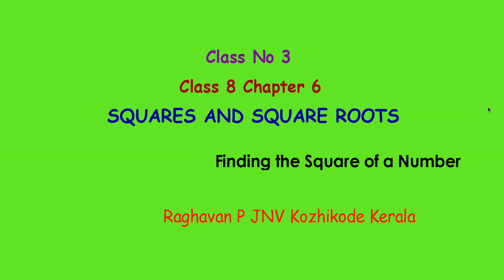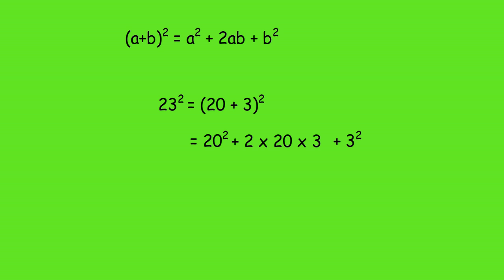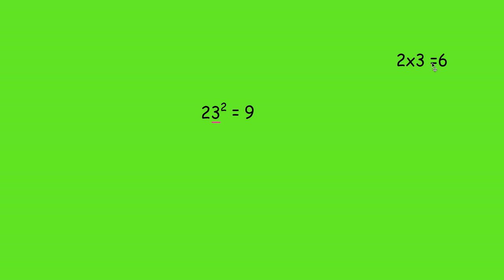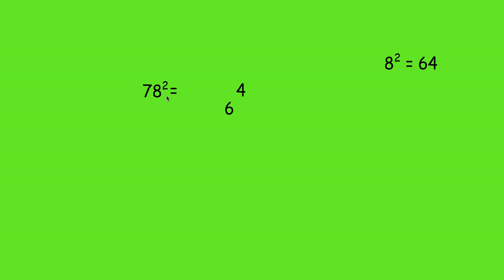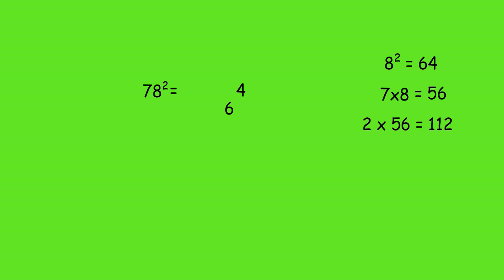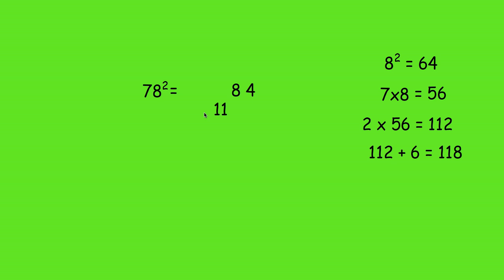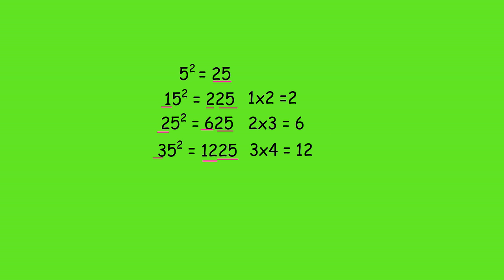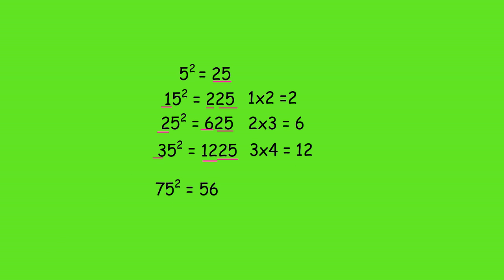Easy way of Finding Square Class 8 Chapter 6 SQUARES AND SQUARE ROOTSemaths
Class No 3 SQUARES AND SQUARE ROOTS